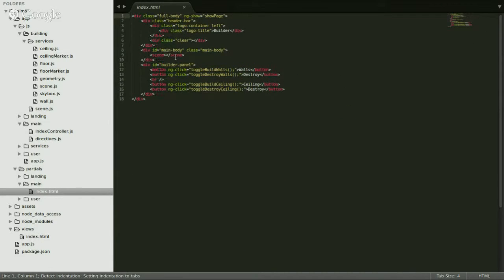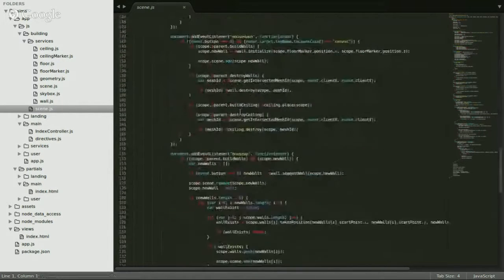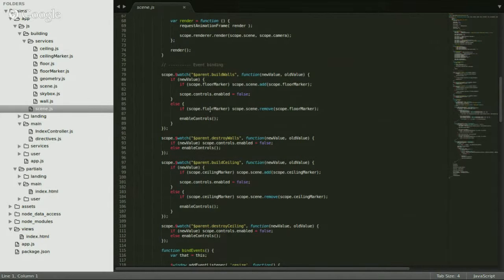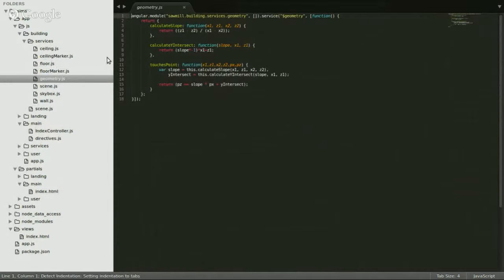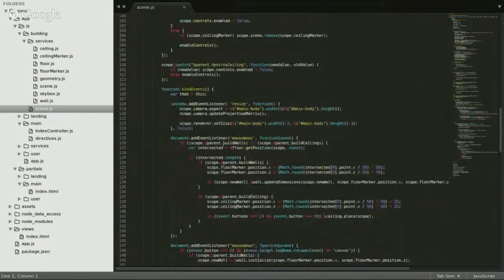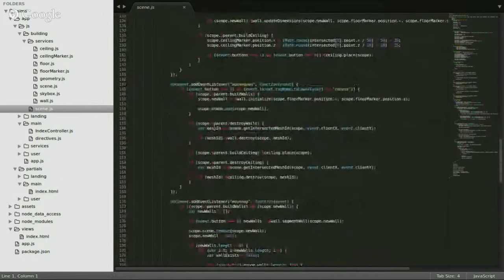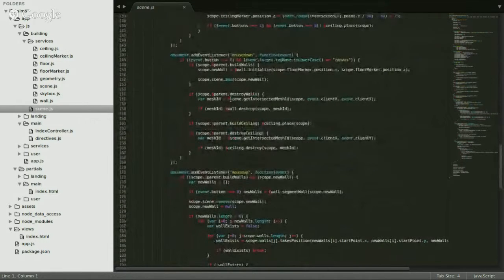Dev Diary 2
Architecture of a three.js app with AngularJS